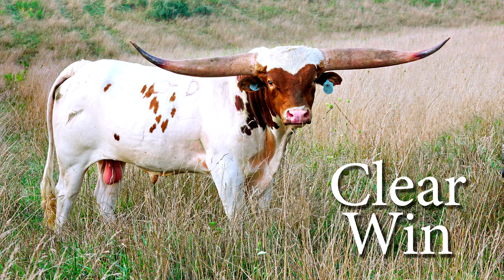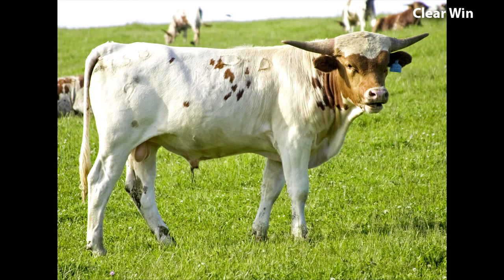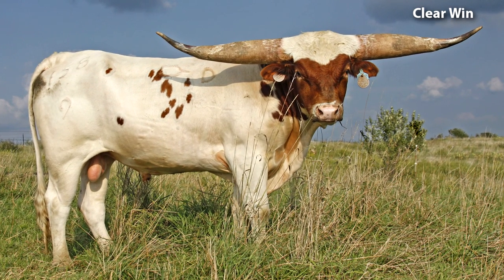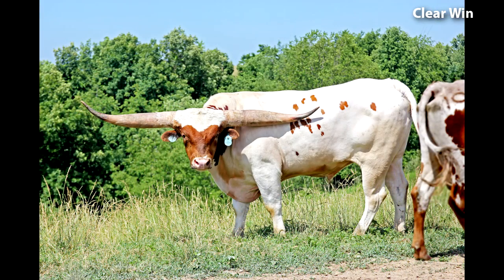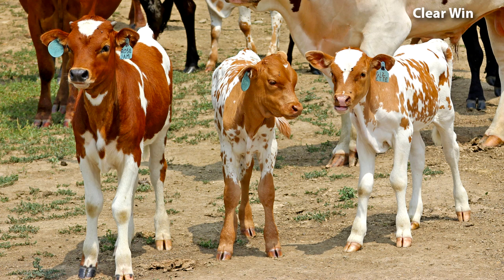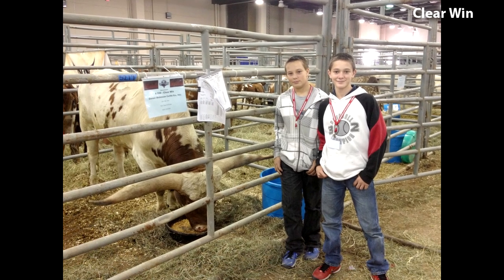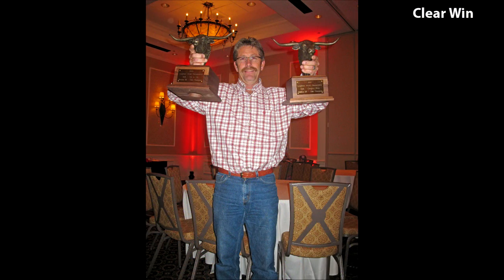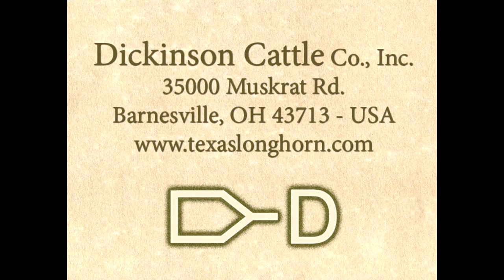Clear Win - Texas Longhorn Bull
Clear Win - This prime specimen is for those who want an extreme conformation to correct faulty genetics. He comes with a 59 lb birth weight and will blow past a ton at maturity. He has great conformation, thick muscle, huge forearm, hip personified, record horn T2T and a pedigree documented back to the breed's greatest proven ancestors. See his sire, Win Win, for a glance at his mature appearance. He has a sire lineage all over a ton for 5 generations. He won 2012 World Champion T2T with 81.25" and the largest horn base in history at 19-11/16." He is the best.

At the time of this video (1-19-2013) he measured 82" Tip-To-Tip